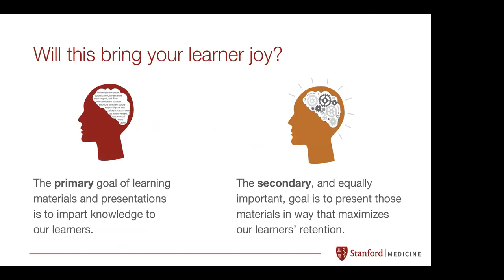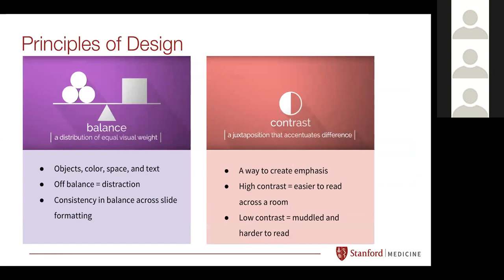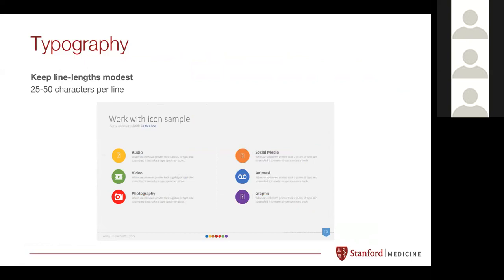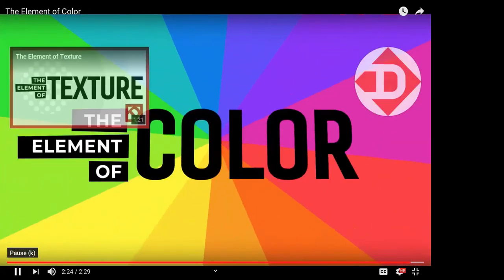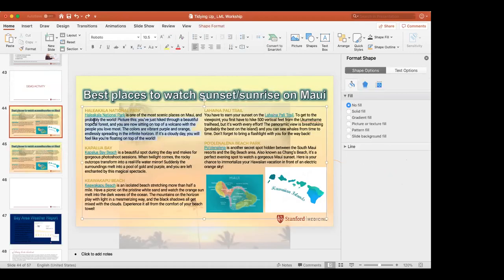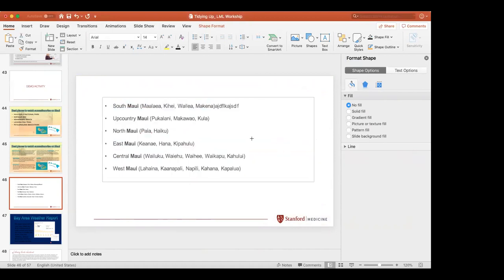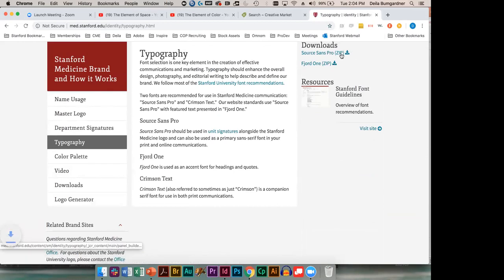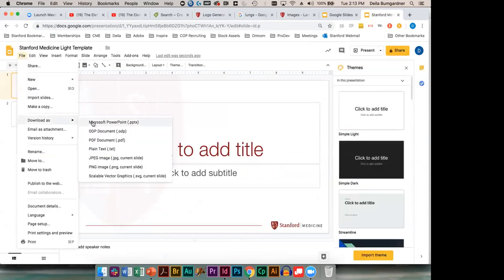Tidying Up Your Powerpoint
Learn how to turn your presentations from meh to marvelous. We will cover basic design theory and principles as well as some best practices for formatting your slides in Microsoft PowerPoint. Together we will explore before and after examples. We will also review some resources for further instruction, stock graphics and templates.  Please bring your laptop with PowerPoint to follow along.

Speaker: Deila Bumgardner
Lane Conference Room, Tuesday 4/23/2019, 1:00-2:15pm